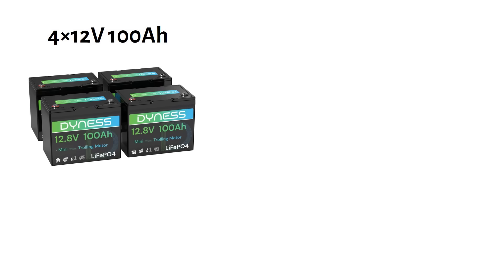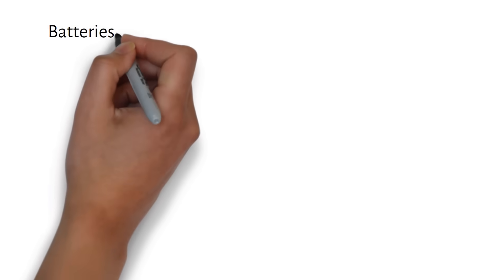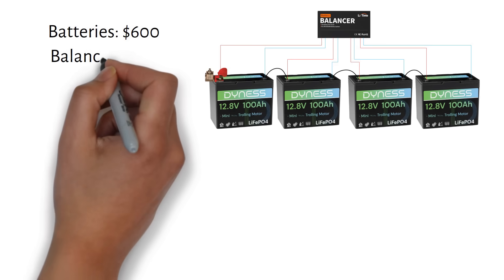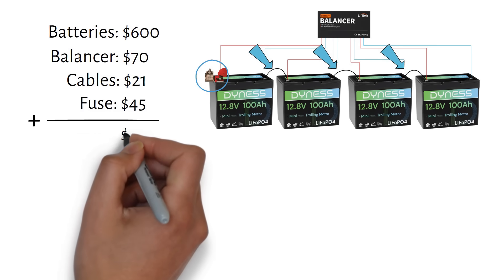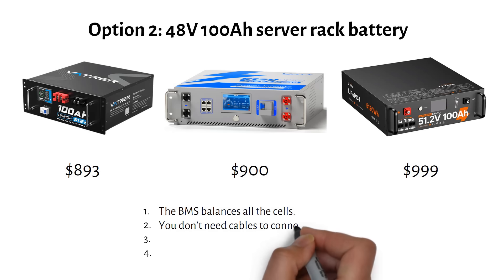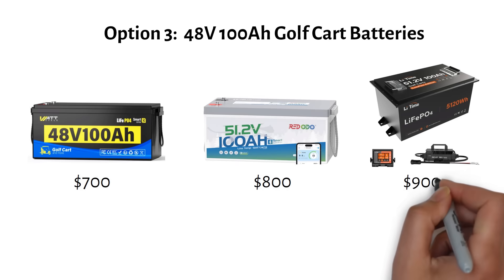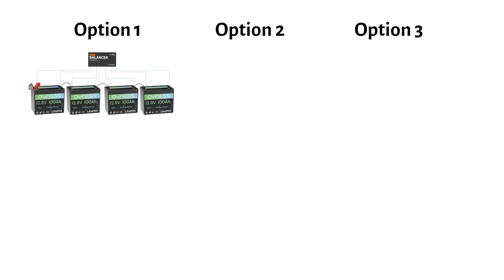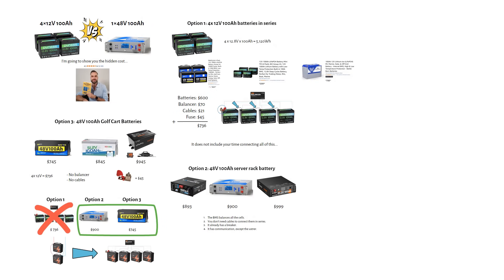4×12V vs 1×48V: The REAL Cost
4x 12V 100Ah LiFePO₄ battery
48V 100Ah Golf Cart Battery
MRBF terminal fuse

Which is actually cheaper for a 48-volt system: four separate 12V 100Ah batteries wired in series, a 48V 100Ah server-rack battery, or a 48V 100Ah gold cart battery? In this video I break down the real costs most people ignore—balancers, jumpers, breakers/fuses, and the extra time it takes to make a four-battery stack behave. I’ll show you why the “cheap” option isn’t so cheap once you include the hidden cost, and why a simple 48V golf cart battery with an MRBF fuse on the post is usually the best value for a reliable 5 kWh bank.

I start with the four-by-12V series build everyone recommends, add the external balancer(s), size the interconnects to the BMS limit and inverter surge, and total up the parts. Then I compare that to a 48V rack battery (breaker and comms included) and finally to a standard 48V 100Ah battery in a plastic case—no communication, just one battery with one BMS that works. If you already own a couple of 12V batteries and you’re upgrading, I also explain when adding one or two more can make short-term financial sense, and what the trade-offs are long-term.